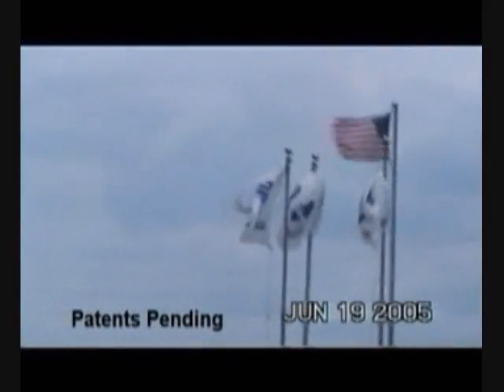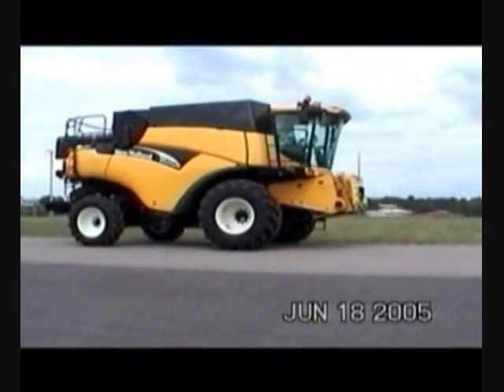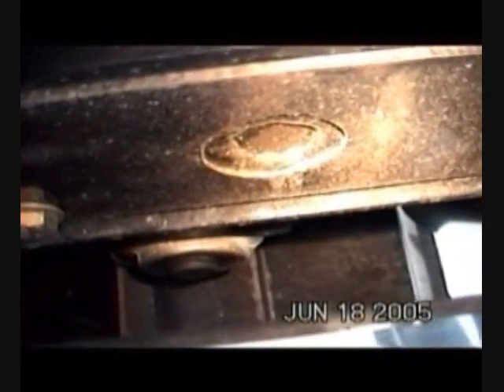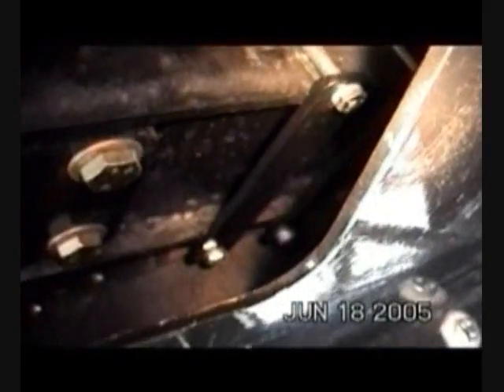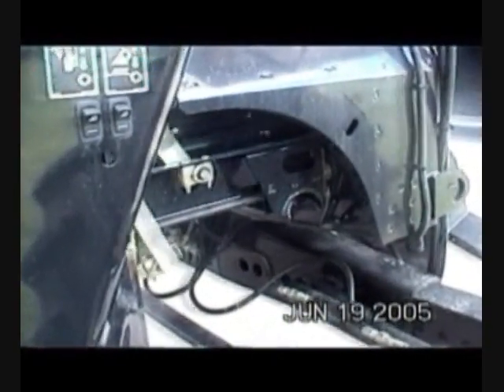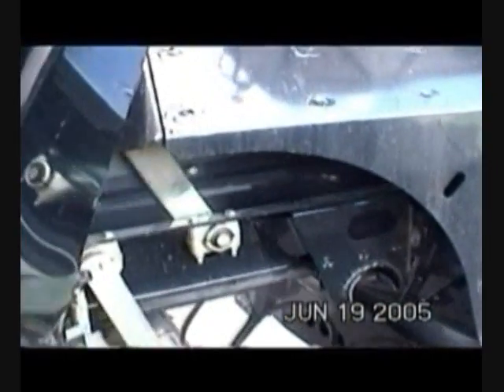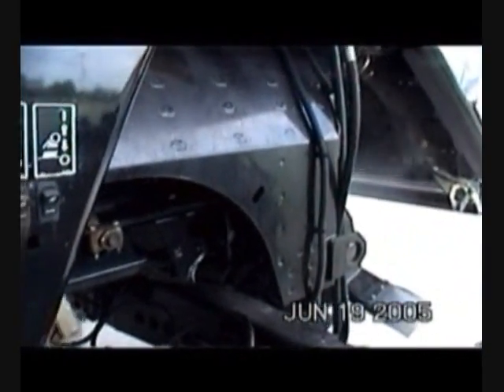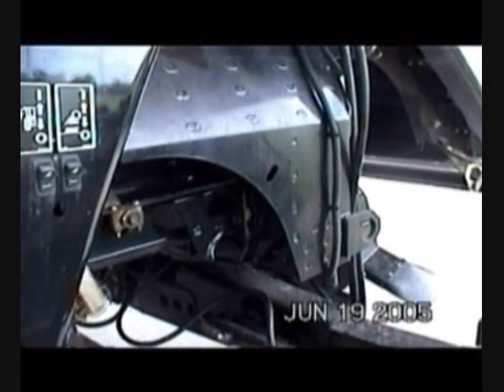Air Flow Control Pt.1 of 2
This video introduces the Air Flow Control System for the CR Combine series.